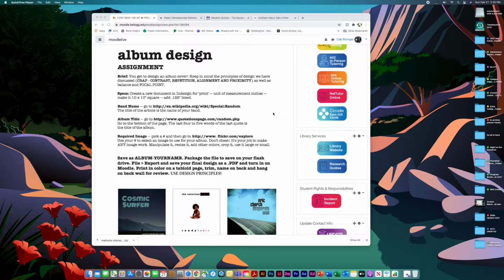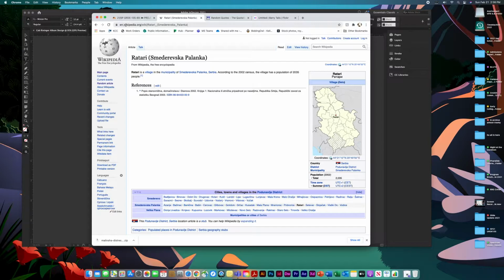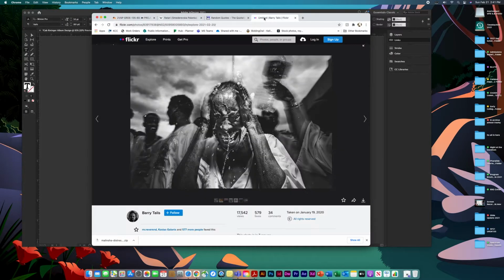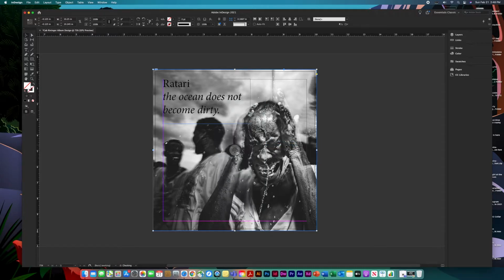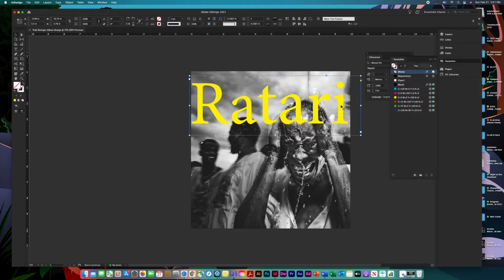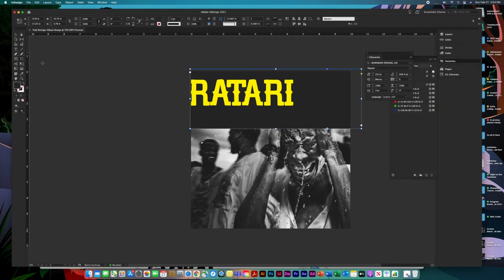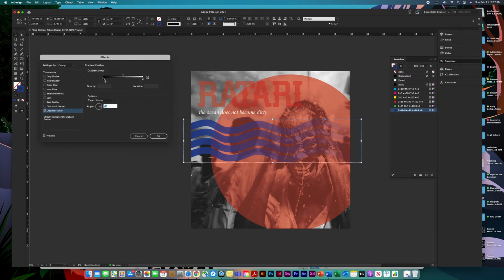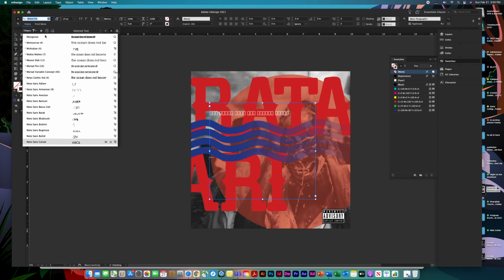InDesign Album Cover Project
Let's use page layout skills to create an album cover.